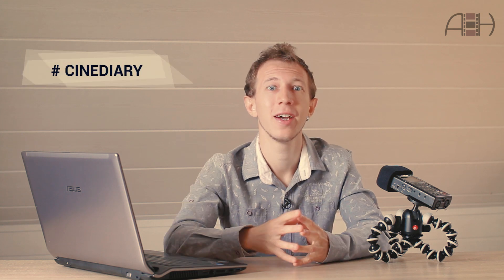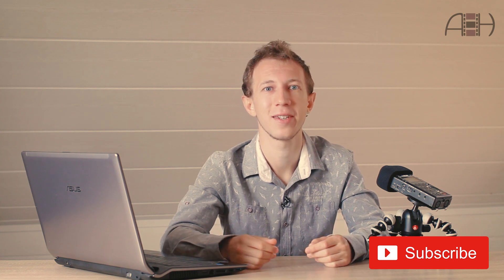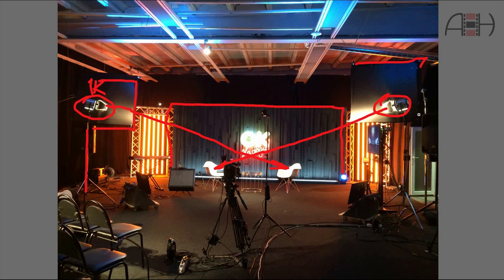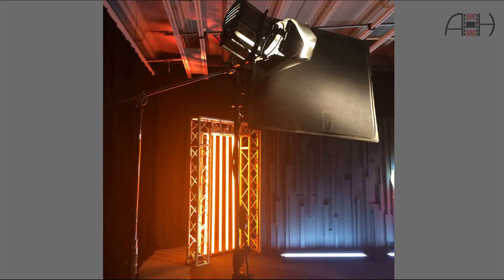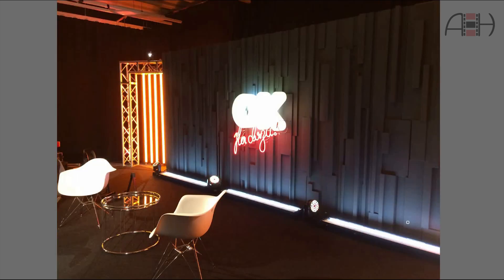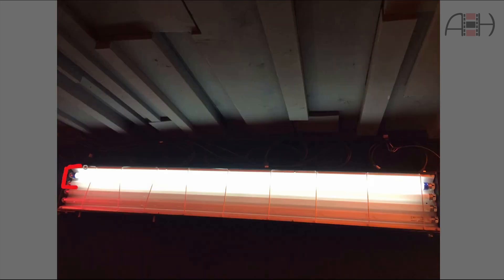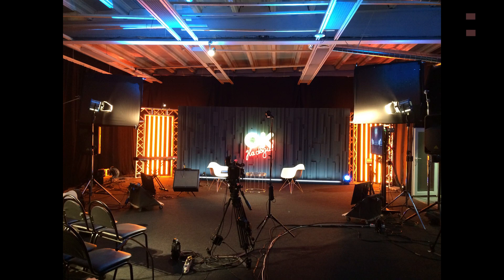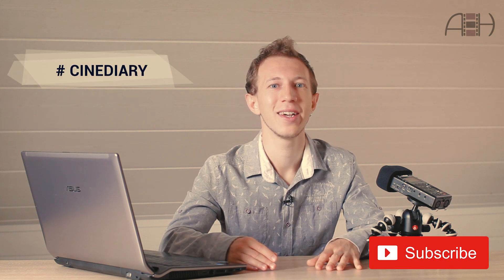CineDiary#2 Lighting low key TV scene and the importance of flags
I'm very excited to continue sharing what I've learned from my paid filming gigs as well as self-funded shots regularly in a series of tutorial videos I called CineDiary.

Ladies and gentlemen, welcome CineDiary2! :)

In this episode I break down the lighting setup for a TV program I've worked on recently. It was a standard talk show but in low-key lighting which reinforced the idea of using flags to cut the unnecessary light bounce and spilling. As it always happens in low-key setups especially with modern high-sensitive cameras it's more about what you don't light and how you control your lights which makes this setup work effectively. It also shows a good example of using lights of different color temperatures in one lighting scheme. Have a nice time watching this episode!

As always, I'll be happy to hear your opinions and suggestions in comments section below!